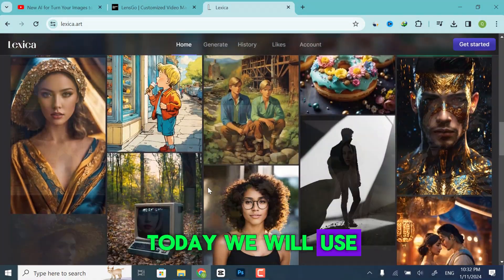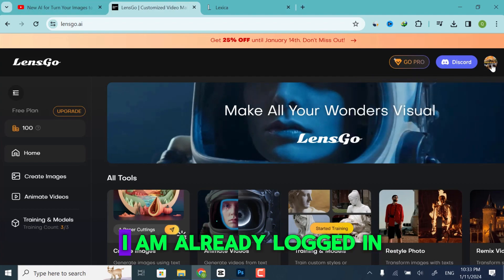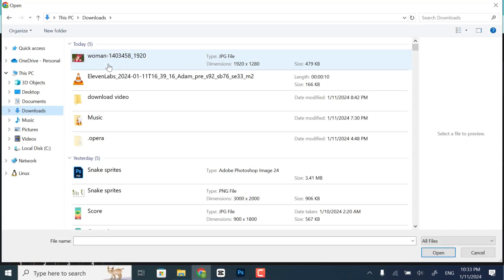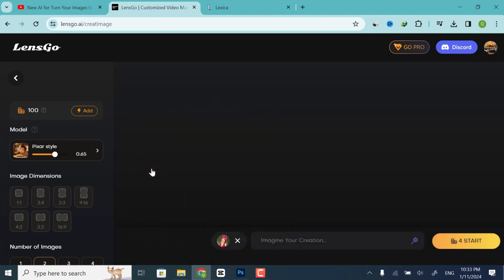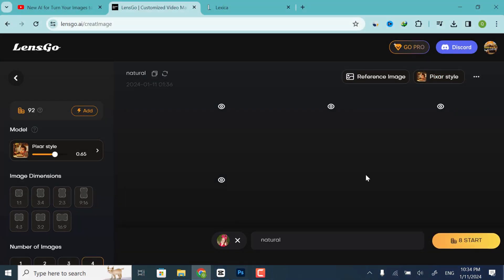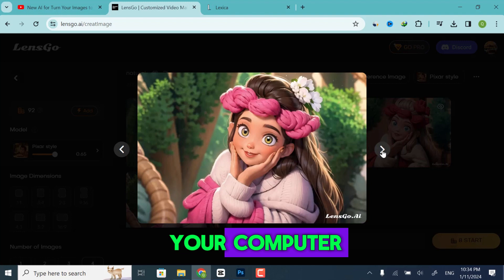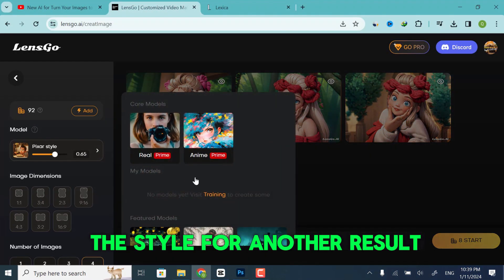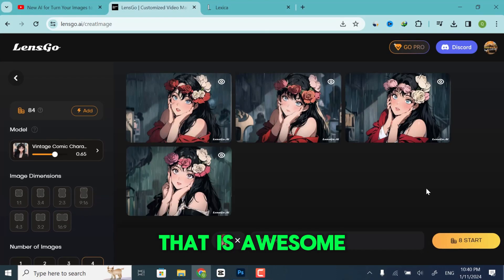Free AI Tool To Change Your Picture Into Any Style | AI Tool For Image To Image | How To Easily